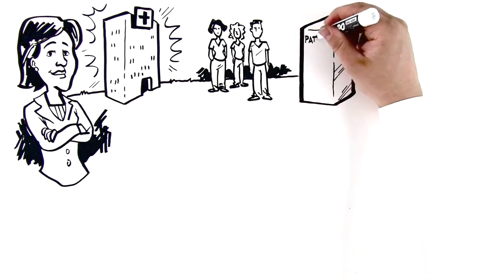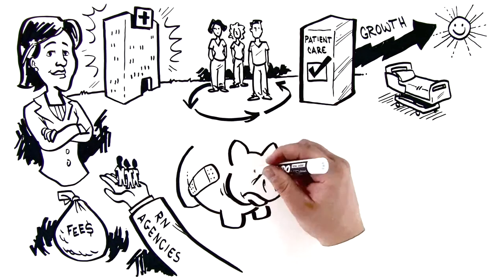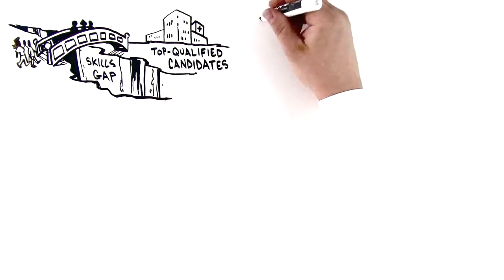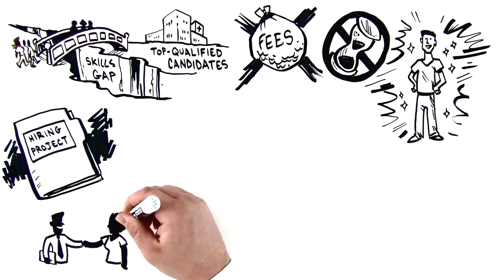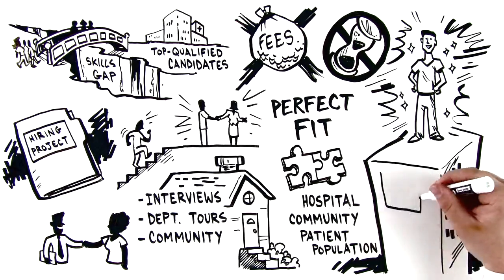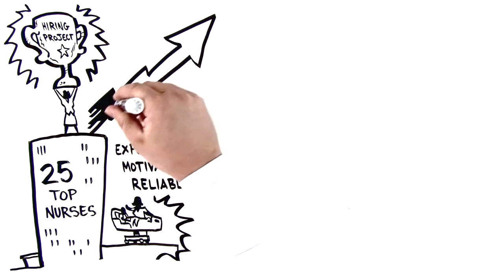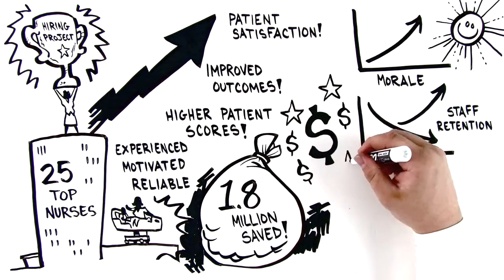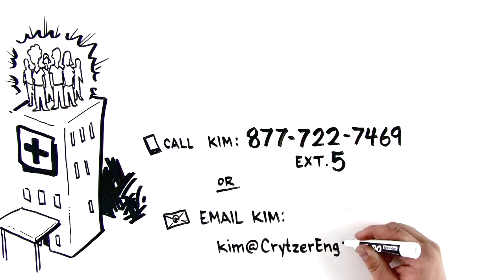Crytzer England #1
CE Group connects exceptional nurses with excellent hospitals.

Are you ready for YOUR video to make a big impact?

The Draw Shop - Your home for kick-butt custom whiteboard marketing videos. Your ideas come to life.